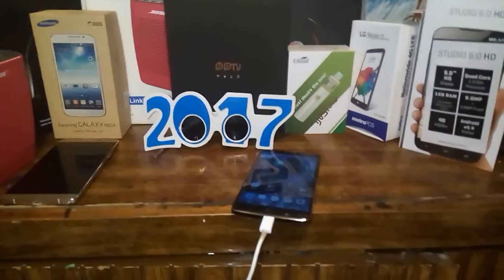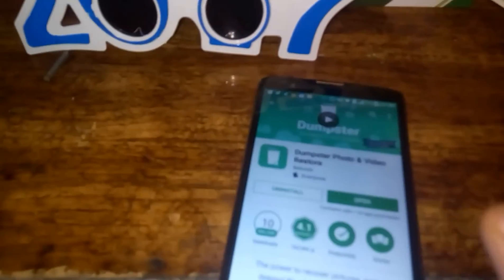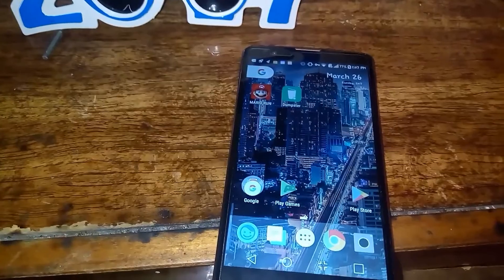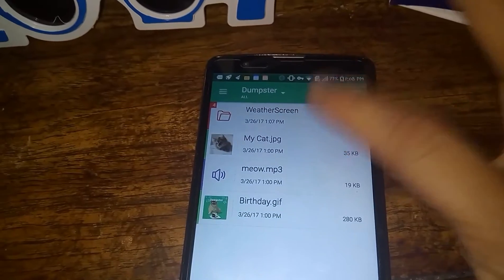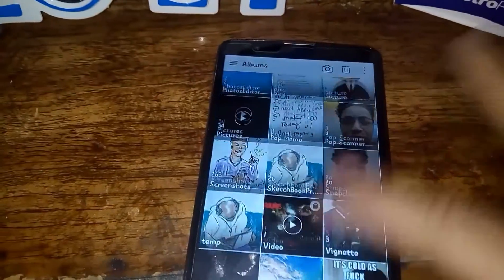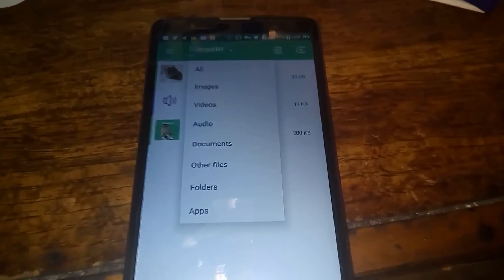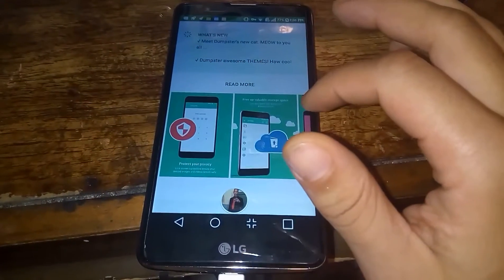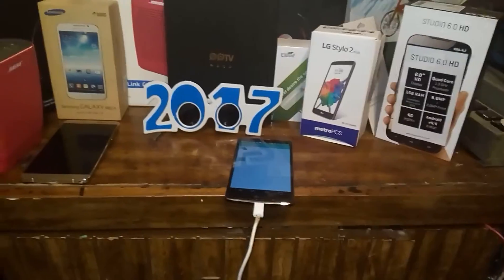How to recover all deleted files on Android smartphone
In this video I will discuss how to retrieve files which where accidentally deleted by mistake. I've done this so many times in the past and had no way of getting those files back. Here is an app from the play store that you can download for free and be able to take advantage of recovering any content which was deleted from your device, check it out.